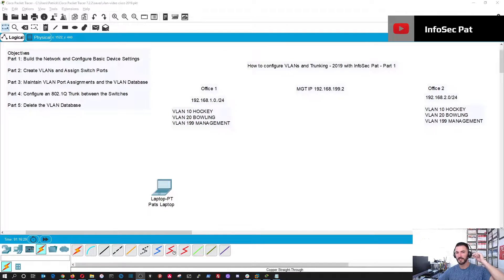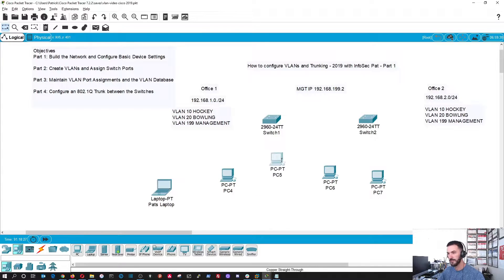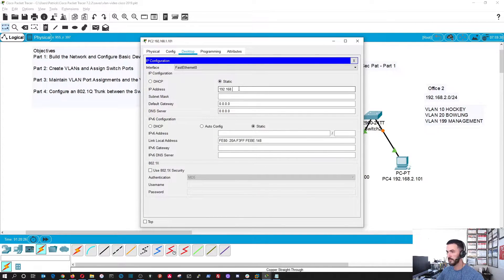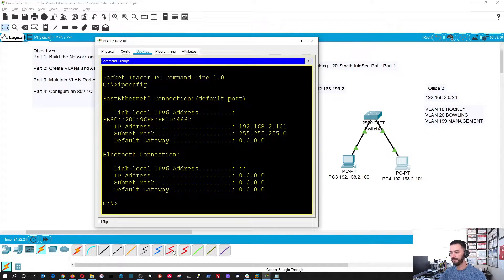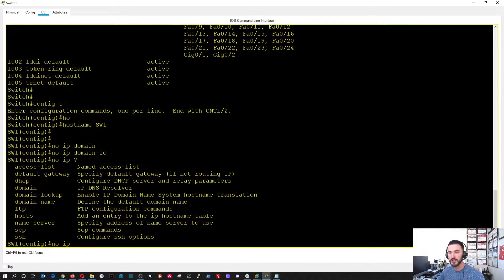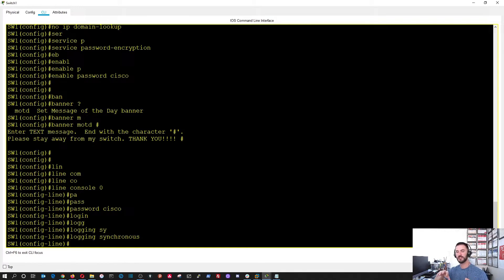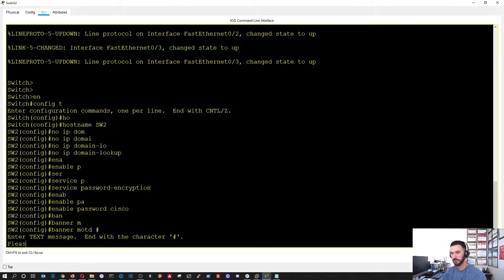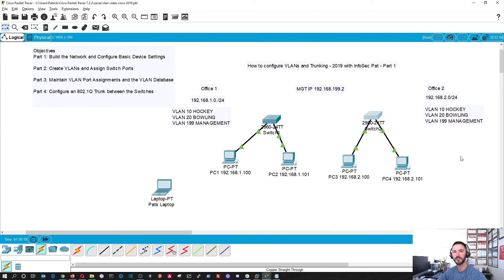How to setup a VLAN and Layer 2 switches - 2019 Video 1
Cisco Book for new CCNA

Hello world if you want to learn more about Networking Information Security, IT or anything related to technology let me know and let us all learn together.

This video will show you how to get a small cisco network up and working. If you want to get that CCNA or just want to learn for your own sake. This is for people new to Cisco and wants to get hands-on practice. Check out the video, How to setup and configure a small network in packet tracer with VLAN and Layer 2 switches - 2019. This is video 1 of 3 for the VLAN videos.

This video shows you the steps to setting up computers, a switch and a router with IPs and all.

I need to get a better microphone and its coming very soon. I hope Santa 🎅 brings one for me. Thanks for understanding 😊

❓Info❓